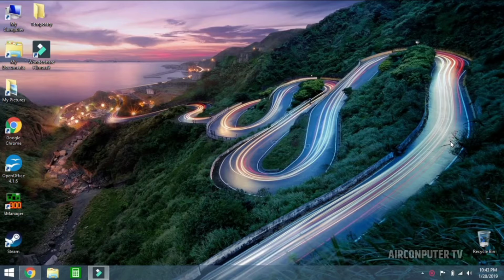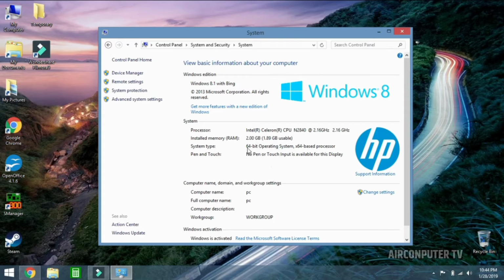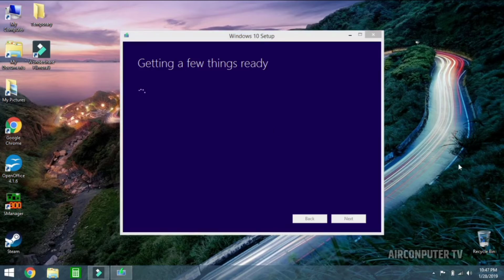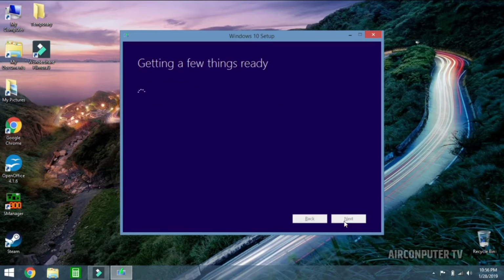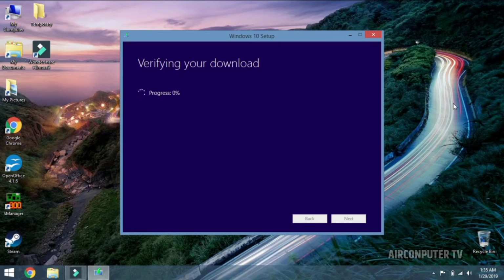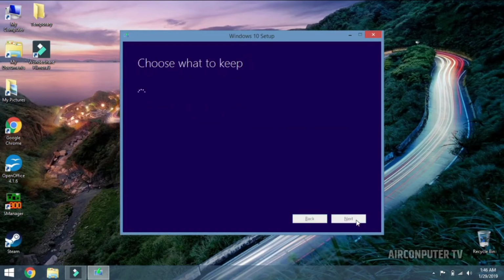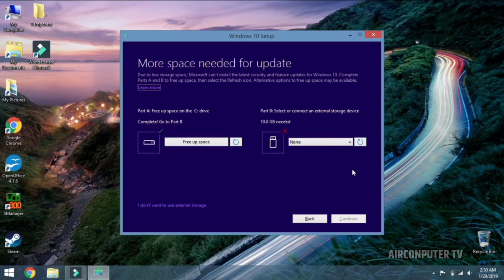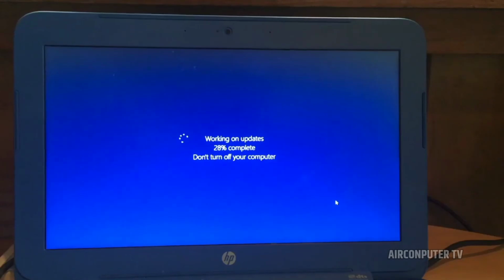How to Upgrade from Windows 8 to Windows 10?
Paano mag upgrade ng windows 8 to Windows 10? Windows upgrade tutorial.

Special thanks to below for my music background.

Maximum Power Technology No Copyright Background